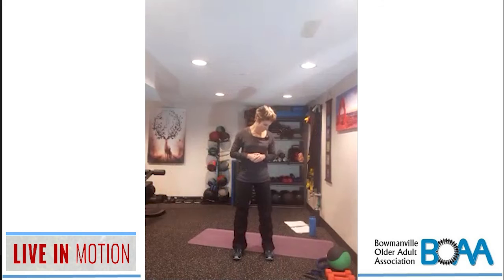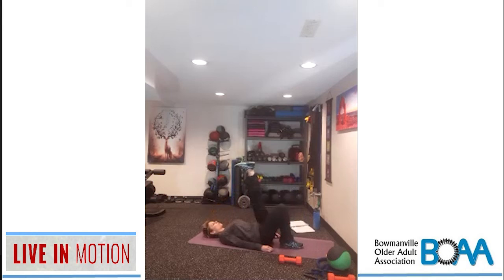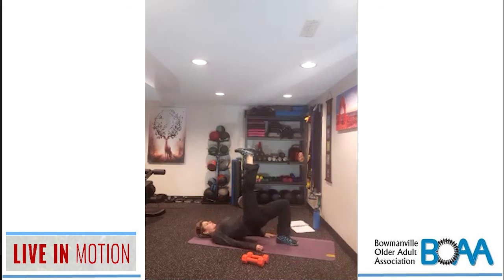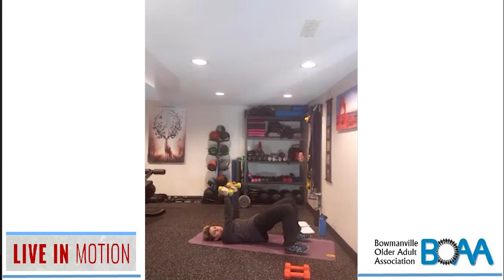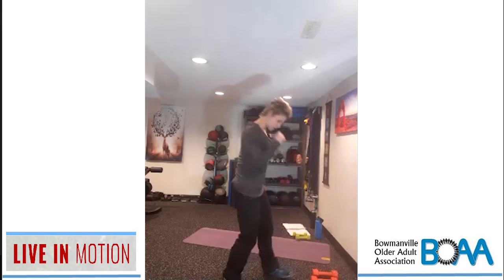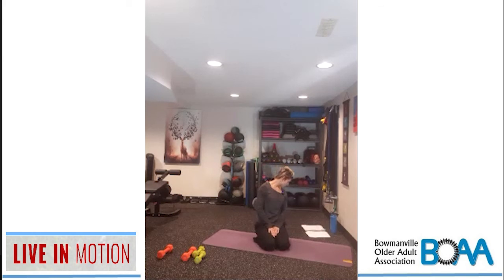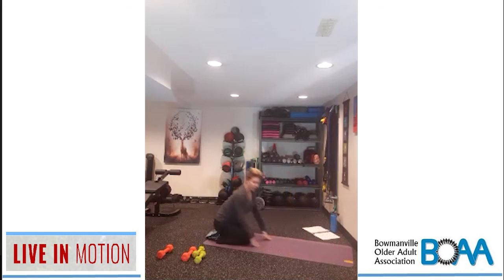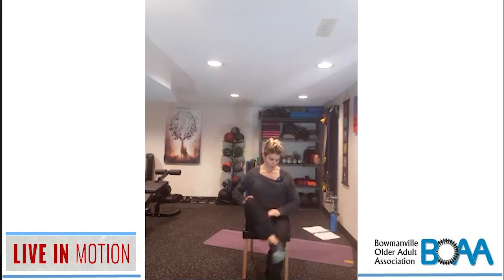Strength Training (15) with Lisa from Live in Motion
✴️NEW BOAA WITHOUT WALLS PROGRAMMING - Strength Training (15) with Lisa from Live in Motion✴️ BOAA’s VISION is to inspire our members to be independent, active, healthy, empowered and socially connected. Our commitment to our members and supporters is that we will continue to deliver exceptional programming and information to provide them with what we do best. NOW offering telephone and online virtual programming with over 30 programs to choose from - all free of charge for BOAA members. Questions?

Exercises carry an inherent risk of physical injury, particularly if you have a history of health problems or any previous injuries. Please, always consult with  your physician before starting this or any other fitness program to determine if it is a right fit for you. If at any time you feel that you are exercising
beyond your current fitness abilities, or you feel discomfort, pain, dizziness or nausea, you should stop exercising immediately.
disclaim all liability for claims resulting from failure to comply with these warnings, instructions and advice provided. Your participation in this video is at your own risk.